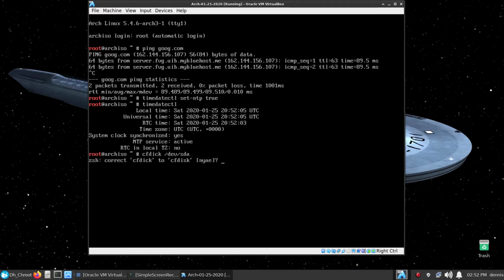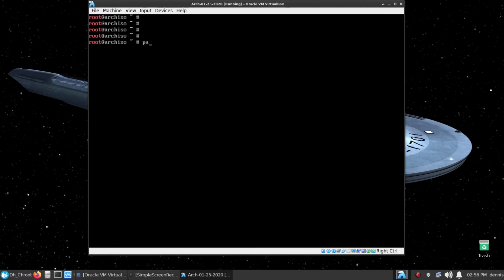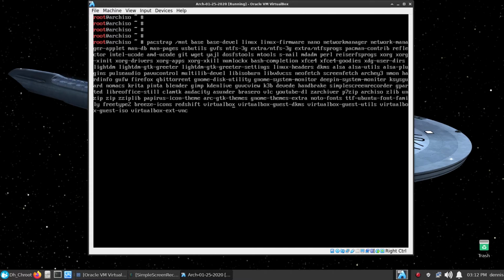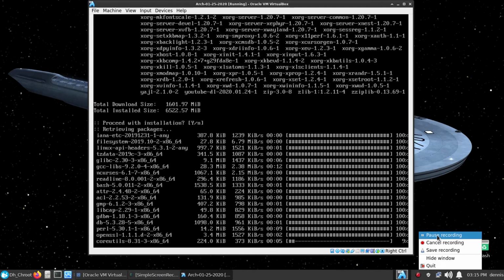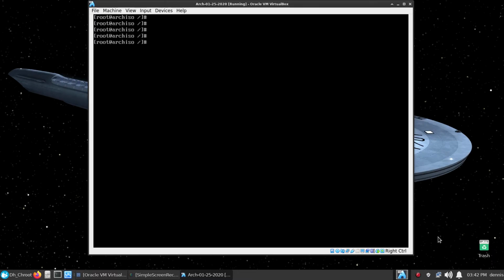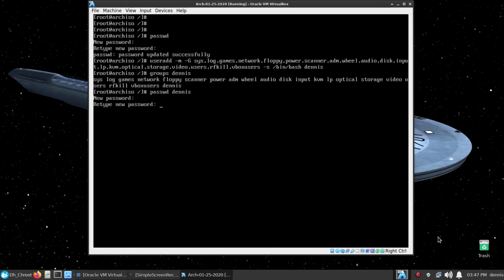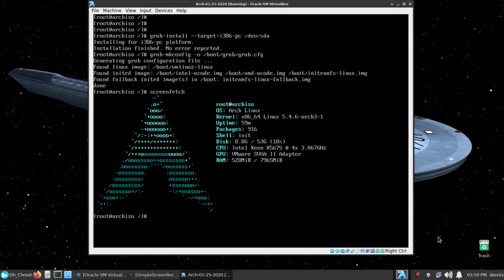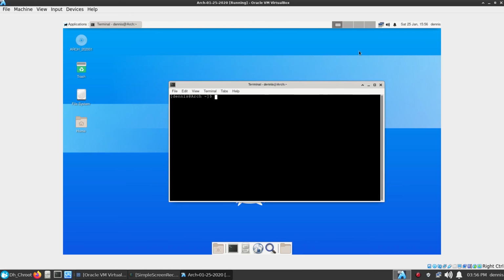Pacstrap /mnt EVERYTHING Please. Why Wait For the Majority of Your Desired Software? Install it all.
I decided to install everything at the pacstrap command prompt: It worked flawlessly! Instead of installing what I needed from the jump in segmented sections along the way. I decided to get what I knew I was going to need and want using the pacstrap script to install everything. It went without hiccup. I suggest putting together your own list of requirements and install them at one time. Sure saved some time.
I got it all with pacstrap: from base to xfce4 desktop. Really nice signing in to everything I wanted right from the start.